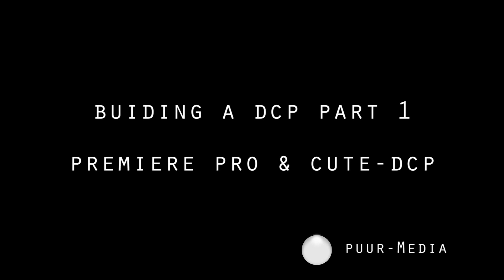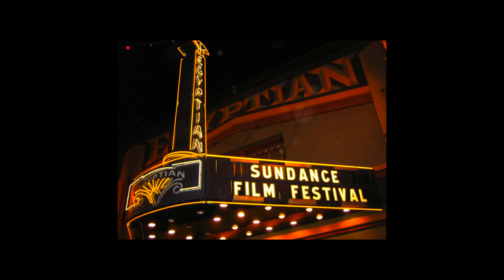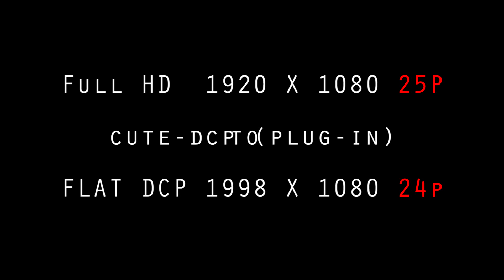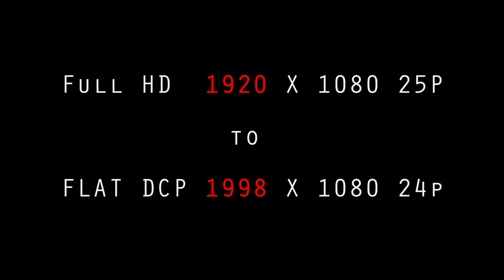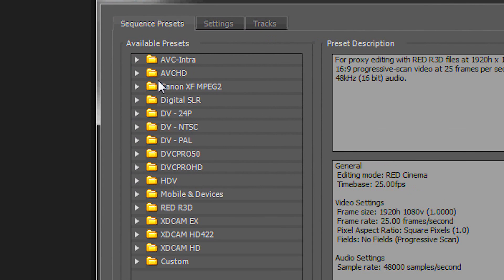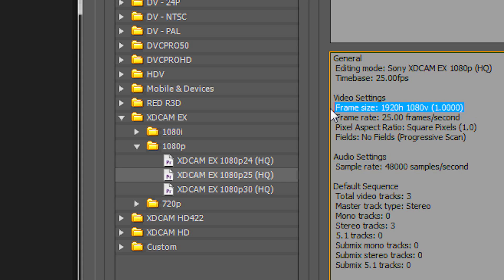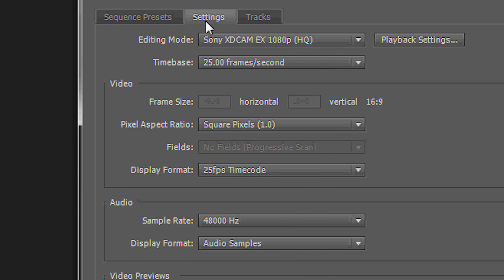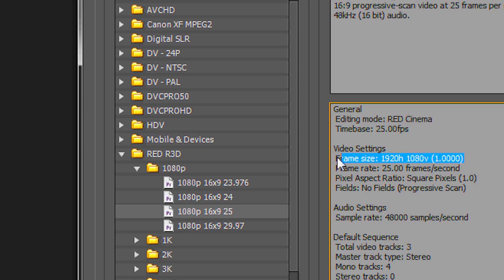Adobe Premiere Pro - How do I build a DCP from HD 1080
How to build a dcp in premiere and Cute dcp
full hd to flat dcp